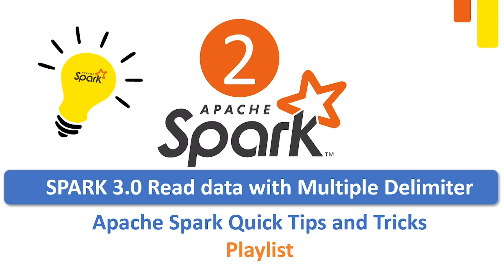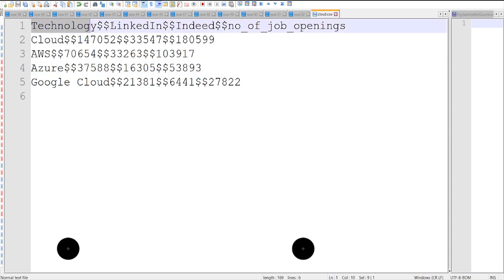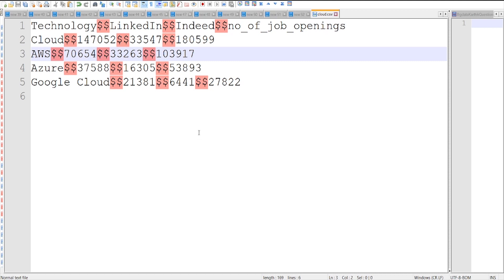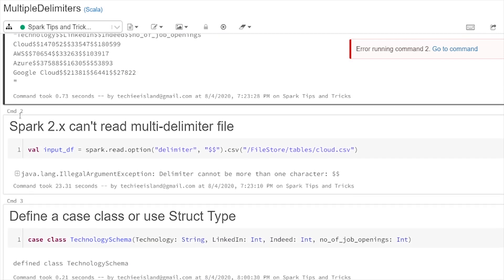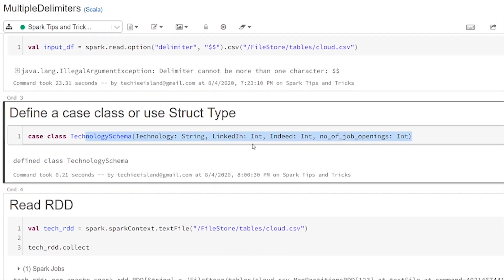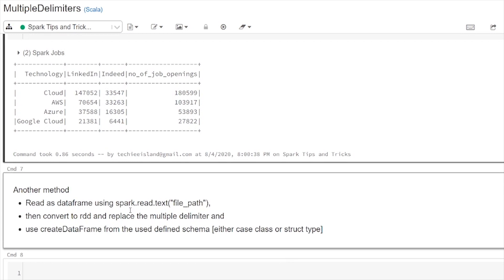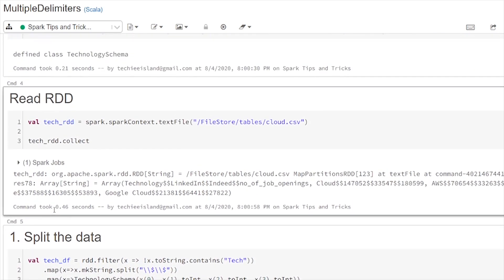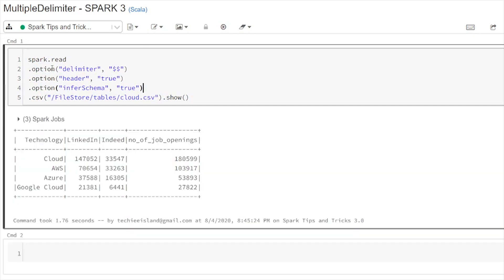2. Spark 3.0 Read CSV with more than one delimiter | Spark🌟Tips 💡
In spark 2.x, when you try to read a csv with more than one delimiter, it throws an error.

This bug is fixed in Spark 3.0

Share your feedback with us.